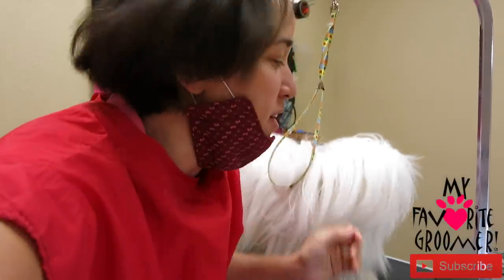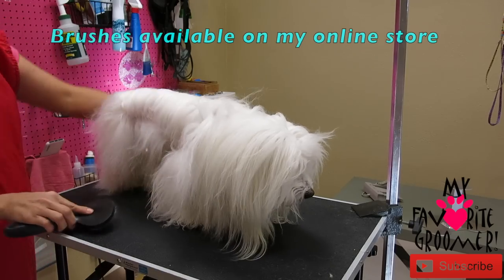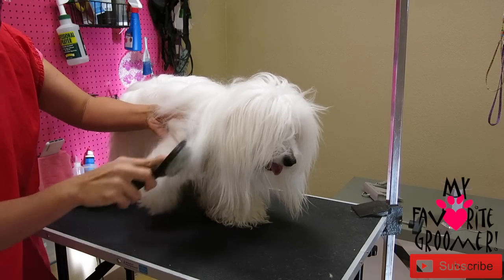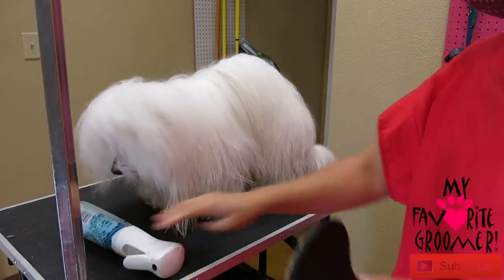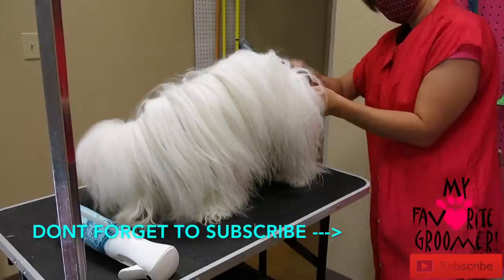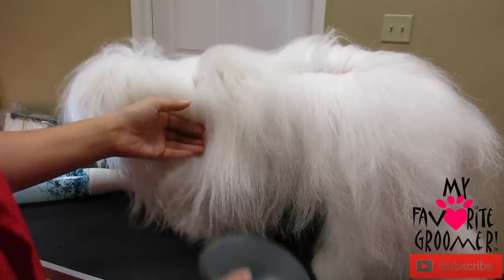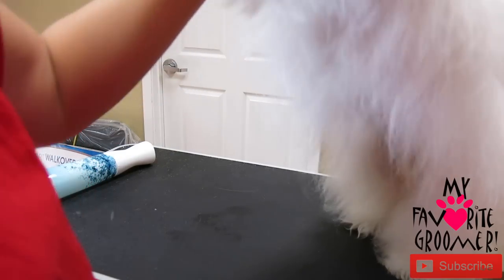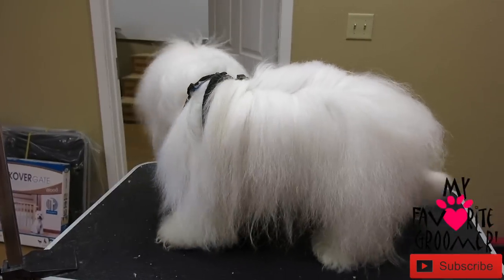How to Brush a Coton de Tulear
I truly love showing you all what I've learned and what I see.
or by emailing me exactly what you're needing and I'll build your order personally this supports my efforts in showing you all that I know and teaching you what I have learned.  Support me support you.